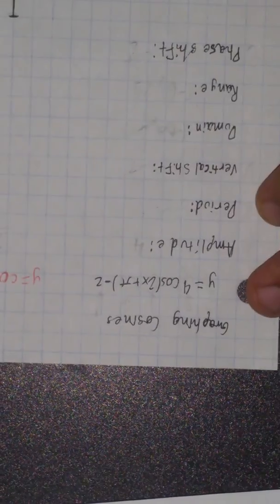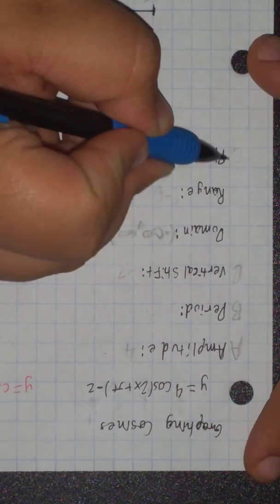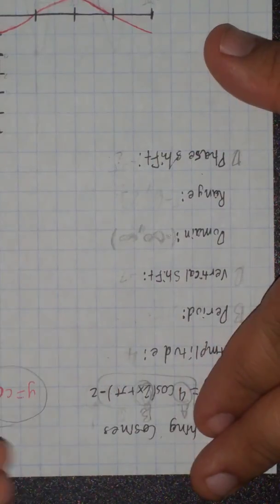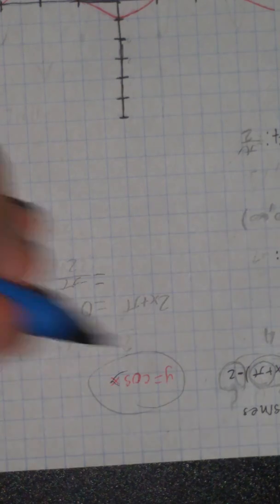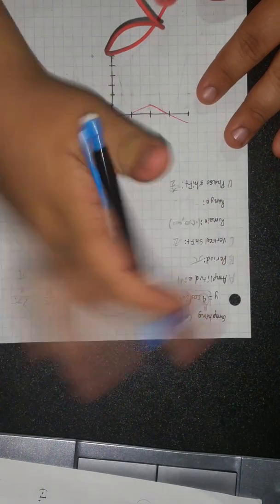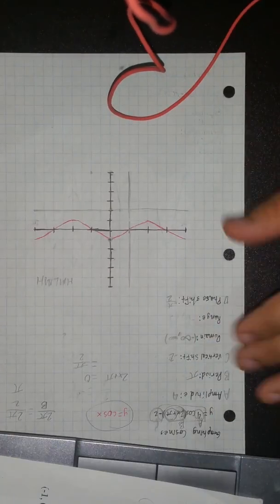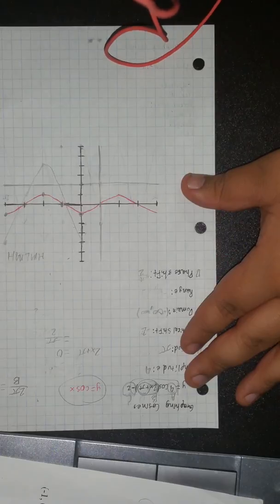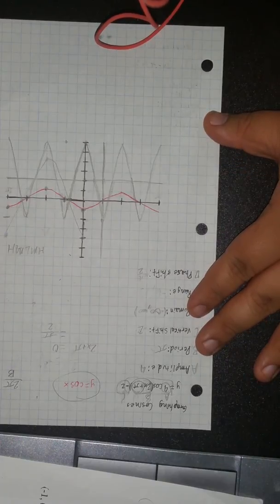Graphing cosines, upside down edition!!!